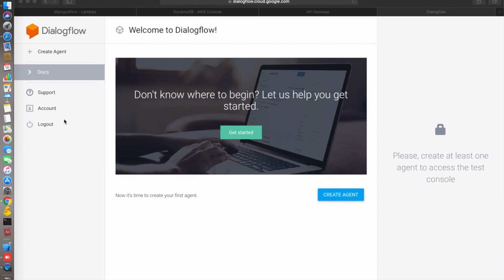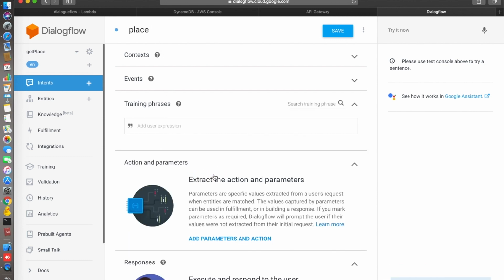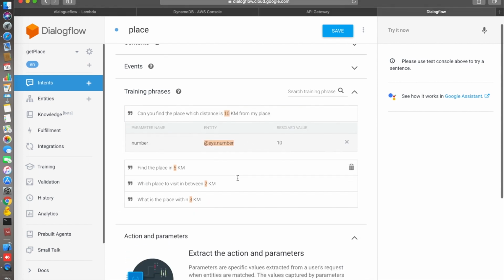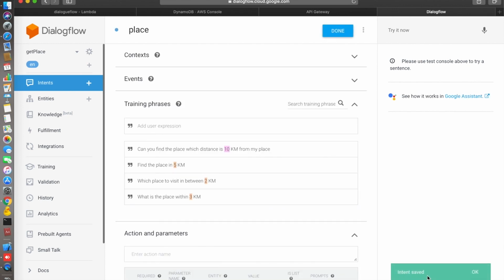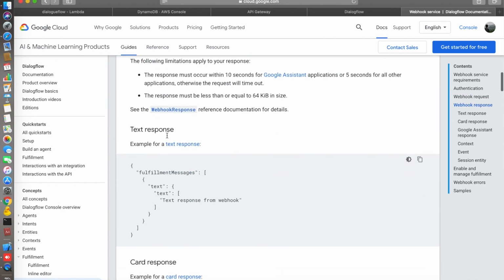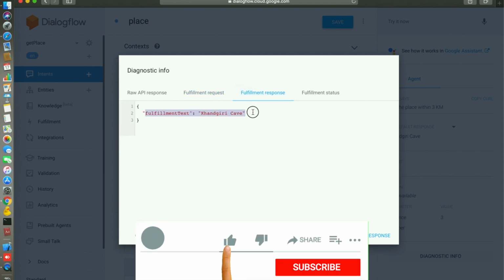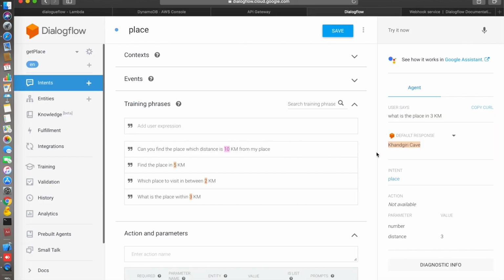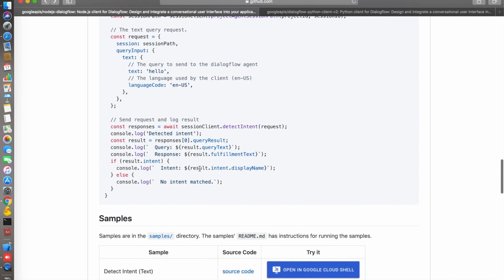Create Chatbot with Dialogflow webhooks, Python, & AWS Lambda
Let's understand, How to create a chatbot with Dialogflow webhook, Python, AWS Lambda, and DynamoDB. In this video, the main focus will be to connect your webhook to your database for a dynamic response from your chatbot. I have used Python in AWS Lambda and DynamoDB for Database but you can use your languages and database that you are comfortable in.

You can create your own client-side chatbot using NodeJs and Python sample code link given below